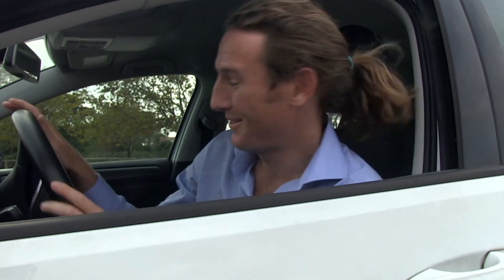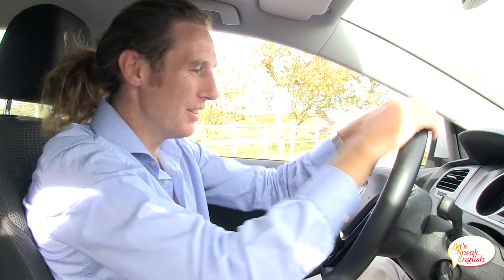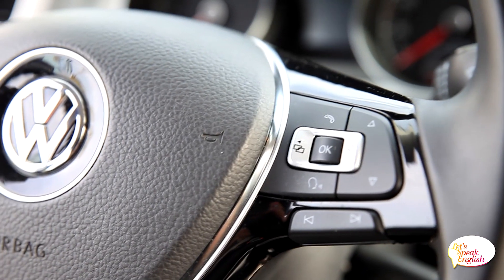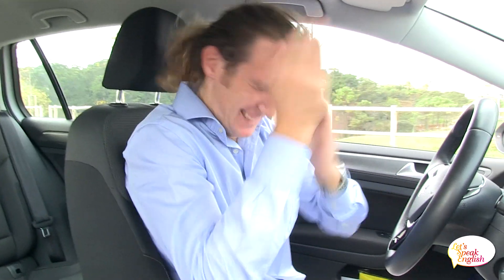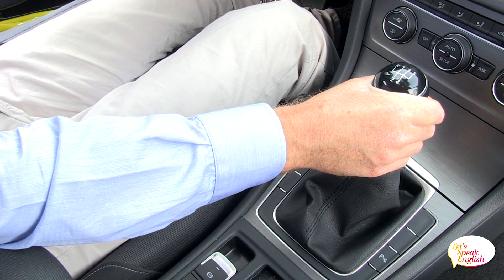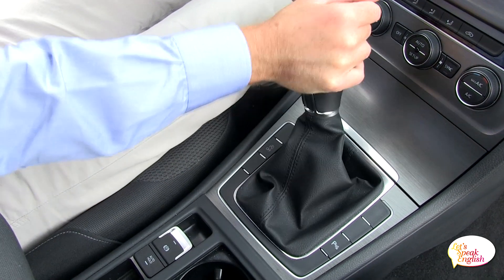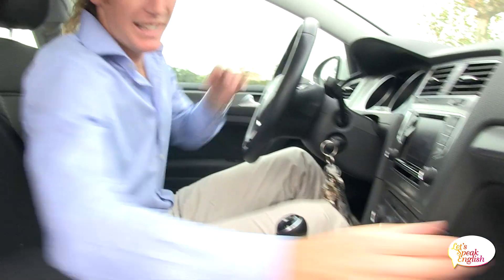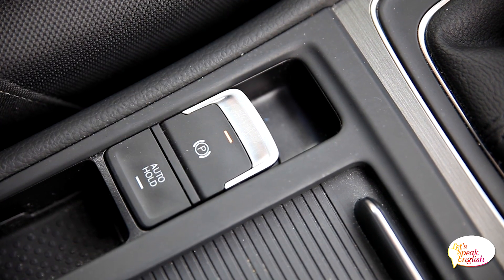Aprende inglés // Let´s Speak English // Driving with Robbie V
Here we have Robbie V driving around Santander and teaching a little bit of Car Vocabulary such as "Steering wheel" "Gearstick" and "Handbrake"

Aquí tenemos Robbie V conduciendo por Santandery enseña un poco de vocabulario de coches, por ejemplo "Volante" "Palanca de cambios" y "Freno de mano".

Nuestra filosofía se basa en el contacto diario con el idioma para su aprendizaje.
 Y para ello os ofrecemos:

 -Clases dinámicas, enérgicas y activas de las que saldrás con la sensación de que realmente has aprendido y aprovechado el tiempo.

-Aprenderás gramática, vocabulario y pronunciación practicándolo (no utilizamos ni libros, ni C.Ds, ni los famosos "fill in the blanks" / rellena los huecos).

-Nuestros alumnos están constantemente involucrados y participan en todo momento.

 -Los errores no pasaran desapercibidos para nuestros entrenadores ya que te corregirán en el momento y te ayudaran a comprenderlos y más importante aún a ERRADICARLOS.

-En todo momento te sentirás motivado y apoyado por tu coach/ entrenador por su constancia, cariño y  familiaridad.

Let´s Speak English: Porque hablarlo bien es lo que importa.

Un abrazo para todos!!!

Love and Respect to all our students. XXX

Calle Honduras, 10
Santander
39005